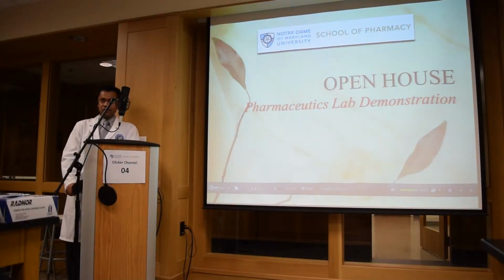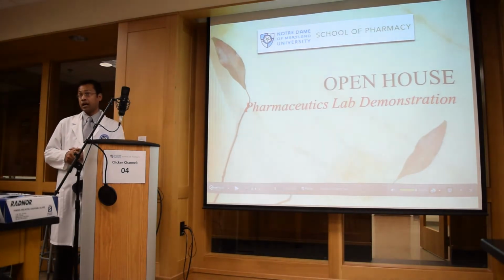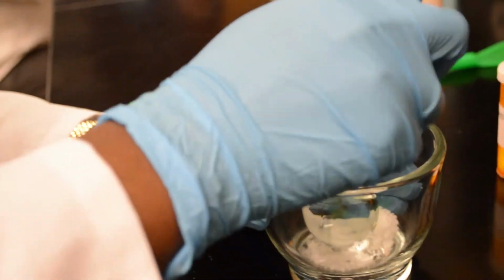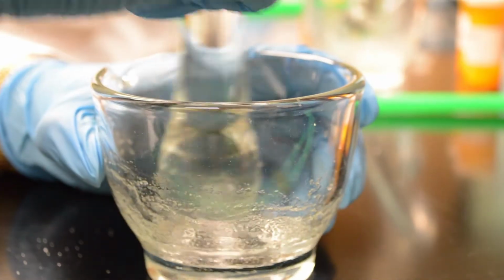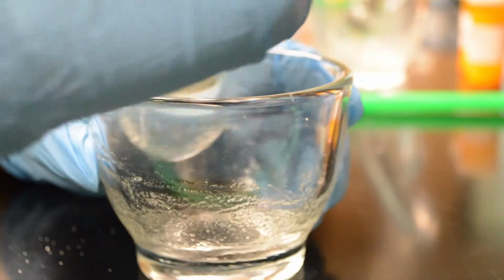Pharmaceutics Lab 1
This video is about the Demo Lab 1 on Compounding by Dr. Dutta.